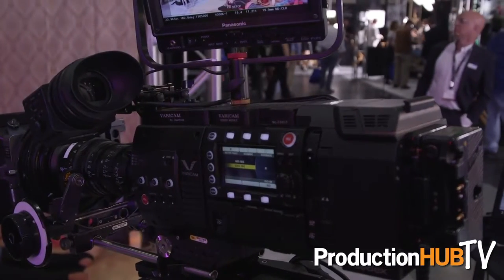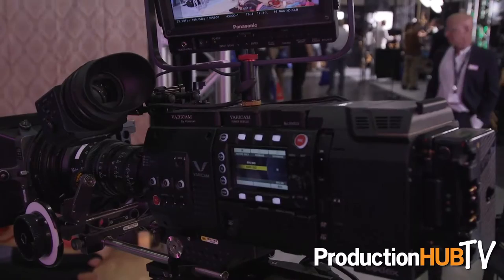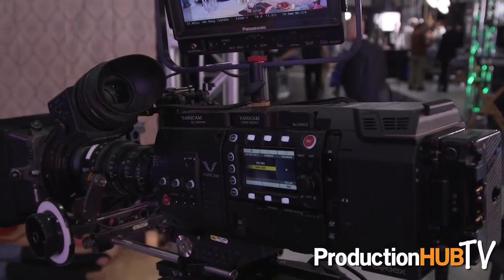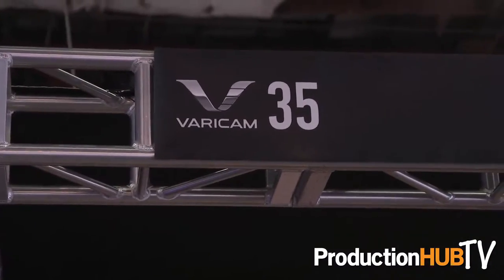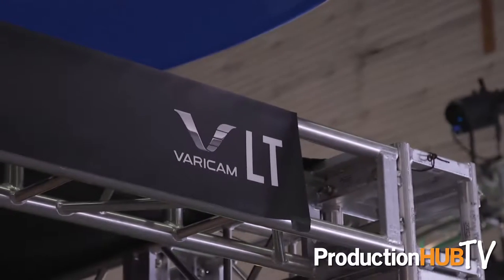Panasonic Version 6 Firmware for VariCam 35 & VariCam HS at Cine Gear 2016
An interview from the 2016 Cine Gear Expo at Paramount Studios in Los Angeles with Steve Cooperman of Panasonic. Panasonic provides a broad line of digital and other electronics products and solutions for consumer, business and industrial use. In this interview Steve talks with us about the recently released Version 6.0 Firmware Upgrade for the VariCam 35 & VariCam HS.

Panasonic's Version 6.0 free firmware upgrade for its VariCam 35 4K and VariCam HS camera/recorders expands recording options and enables a multiplicity of post-production workflow scenarios. Improvements encompass uncompressed RAW capture for the VariCam 35 with the new Codex V-RAW recorder, support for the Apple ProRes 4444 codec in both the VariCam 35 and VariCam HS, and anamorphic lens support for the VariCam 35.

Combining the ultimate in high-performance, with ease-of-use, the Codex V-RAW recorder adds uncompressed RAW capture to the VariCam 35 camera platform by enabling the recording of 4K RAW at up to 120fps, greatly bolstering the camera’s suitability for high-end cinema applications. The Codex V-RAW recorder directly connects with the VariCam35, eliminating cabling completely to facilitate greater efficiency, superb reliability and higher mobility.

With newly added support for HD recordings in the Apple ProRes 4444 industry-standard codec, VariCam 35/HS users will enjoy the advantages of well-established workflow options as well as premium HD image capture. The addition of 1.33:1 and 2.0:1 anamorphic lensing support for the VariCam 35 is enhanced by the simultaneous recording of squeezed and de-squeezed images in the VariCam 35’s main and sub-recorders, eliminating cut-out operations during post. Anamorphic lens support also enhances on-set monitoring by displaying de-squeezed images in the viewfinder and HD monitor outputs.

The powerful versatility of Panasonic’s scalable AVC-ULTRA codec is on full display in the VariCam 35, with AVC-Intra4K422 providing 4K recording up to 60fps, AVC-Intra4K444 12-bit recording up to 30fps for the highest-quality field production and graphics flexibility, and AVC-Intra4K-LT optimized for high-speed capture up to 120fps.

Features Added in Version 6.0

- Menu to match the file name of clips recorded in MAIN and SUB recorder is added.
- New expressP2 card "B series" support
- New wireless module "AJ-WM50" support
- ProRes HQ codec support 1080/60i, 50i
- LUT/CDL recorded with each clip can applied in playback mode
- LUT/CDL can be saved in SD card
- "2.201:1" frame marker is added
- "BEEP" sounds can be played at REC START/STOP
- Each of VF and VF-SDI can separately have different color
- Resolution is improved when MAIN recording is selected "V-709"
- AUDIO VOLUME can be adjusted by menu dial
- New USER SW function which open AUDIO VOLUME display directly is added
- WFM can show in "YGBR"
- Area marker which shows expanded area in EXPAND mode is added
- MENU structure of "Audio Setting" and "Output Setting" is improved
- Surround View function has menu to extend whether upper or lower
- Changed the name of menu item from "FLIP FLOP" to "IMAGE INVERT"
- New function to display the lists of functions which is assigned to USER SW

This firmware upgrade Version 4.0 is immediately available for downloading at the Panasonic service support